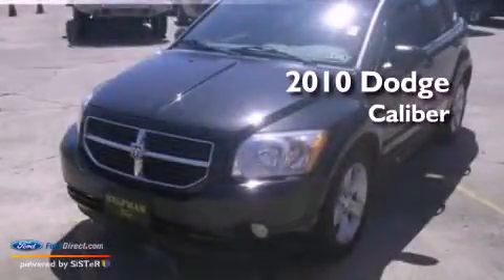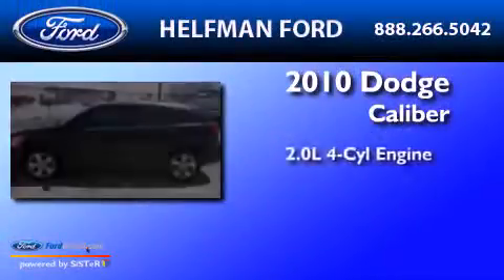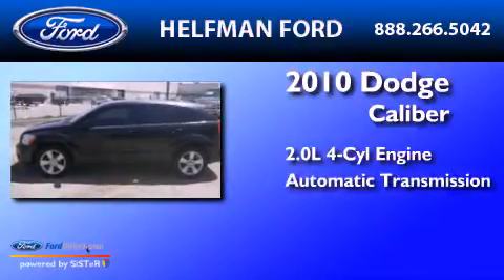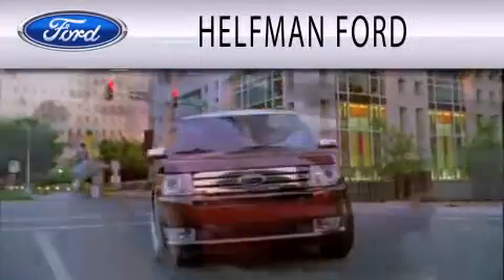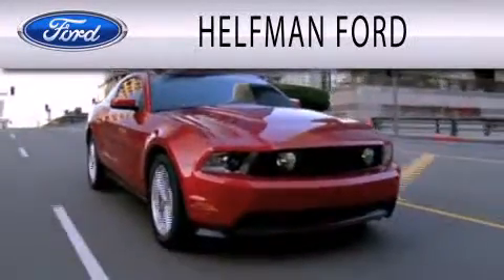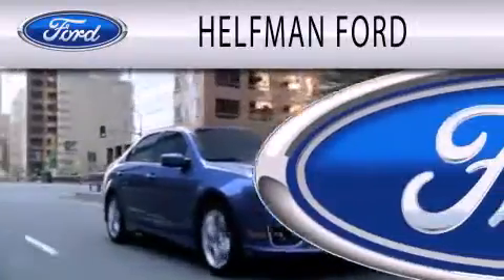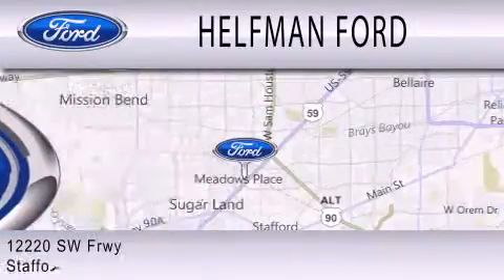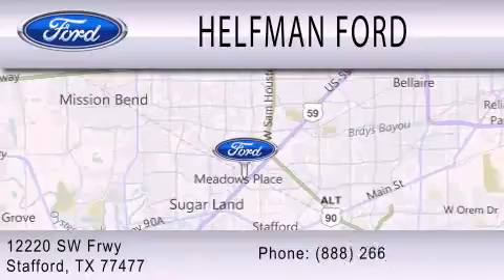2010 Dodge Caliber Stafford TX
Year : 2010
 Make : Dodge
 Model : Caliber
 Engine : 2.0L I4 16V MPFI DOHC
 Trans . : AUTOMATIC CVT
 Exterior : BLACK
 Miles : 49,308
 Interior : DARK SLATE GRAY
 Stock : QP041A